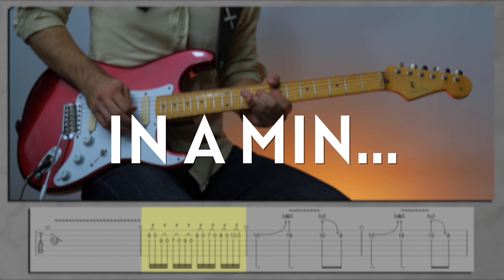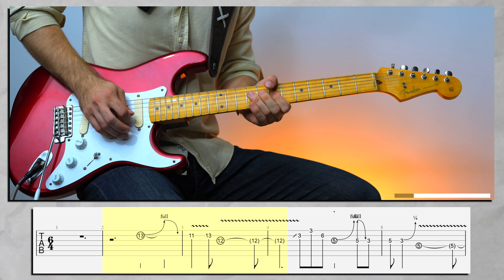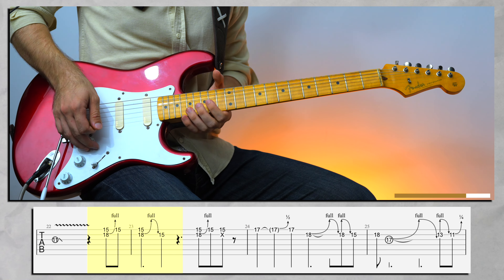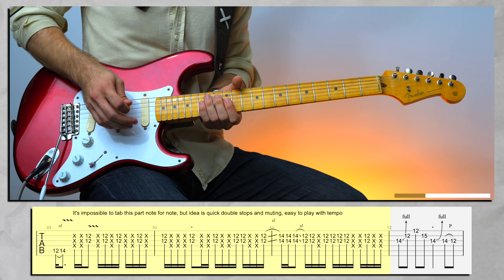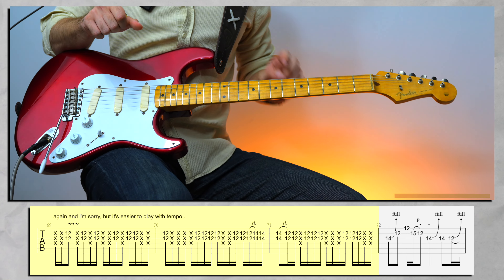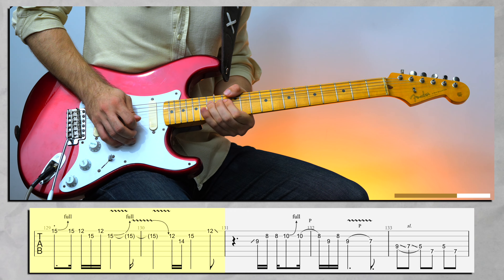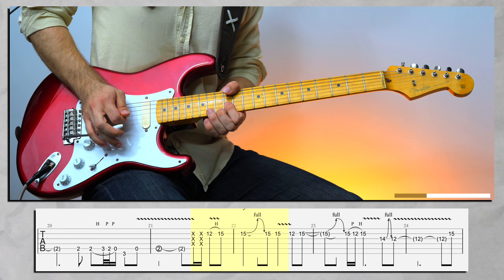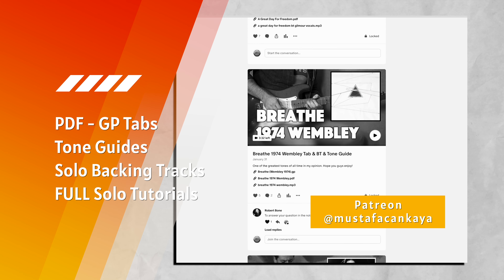Want To MASTER David Gilmour Style? (Guitar Lesson + Tabs)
If you want to master David Gilmour style and want to play like him, you must learn some of his solos PROPERLY! And in this video I'm explaining the 4 solos I personally practice the most to nail those subtle Gilmour techniques.

🔥 All of my PREMIUM tutorials + tabs + rare backing tracks + dedicated tone guides are here for you guys
💵 Here are the BEST pedals I recommend for almost all the tones I get

Mark Quinton
Daniel Ellis
Kuba Gawłowski
Oliver Klein
Jonathan Glover
max00d
Kyle Shively
Timothy Bowser
Andy L
Kim Michael Albrecht
Wilhem Hagelsieb
Gabriel Rodrigues
Tom Robinson
Adam Romero
Taylor
Patrick Fitzgerald
Lusk Luther
Rodney Stewart
Rod Ballou
Adam Lewis Paulk
Jakob Chavera
Chris Stanek
Chris
Mo
Julien Sire
BumblebeeTuna
Davey Lane
Igor Feofilaktov
Derek Jennings
Jack Garland
Michiel Verkerk
Russell James
Thibault de Robillard
Stephane
Marcin Kelar
Ross
Todd Farmer
Martin Dawson
KT Spence
Chris Baten
Douglas Morisoli
Eric Esterline
TB Thor
Ben Osborn
OctaneTwisted
Franck
Matthew Petrakis
Pedro Valdes
Stuart Lodge
François Yenny
Brandon Gonzalez
Andrew Christopher
Myles Bishop
Max
Richard Wininger
Paul Germain
Cris Smith
Henk Bout
David Outen
Thomas Williams
Johan Pettersson
Markus Kieksi
Shawn Sharpe
PrinceAli
Michael Schneider
Grumpy Silverfox
Paul Howard
Christiano
Christian Reitemeier
Anthony
Michał Świtalski
Renato Thomazine
Heavy Tefflon
Maurileno Soares
Leonid Dremov
Tom Lepine
Patrick Therrien
Gary Coutts
Don Cook (BlackStrat7)
Adam Martinez
Blair Bucks
Carlos A G Toloi
Eric Brady
Mike Leenaars
Antonio Gramazio
Pasha Manzaroli
Bill D
Lukas Nahmer
Fabrice Della Negra
Philip Burns
Jim
Braxton Sawyer
Fabian Seymour
Michael Grützner
Mike
Eric Reitinger
Rafal Zieja
Prem
Robert Bone
John Anderson
Karol Ścipniak
Damian Parkes
Ben
Bryan Laurienti
Morgan Ruther
Jhonys Júnior
Manuel Gagnon Prestegui
GoldenShard
Filippo Fiammetti
Todd Stiles
Stephane Petro
Jason Patterson
Baran Tepe
Chad DeVries
Aapo Ahola
Jesse
James Koonce
Barry Rourke
Yuriy Mykhalchuk
Paul Kantor
Clément
慎一郎 安達
Jaimie Garner
Benny
xilefb
Dave Shortall
AlphaDelta
Ed Curran
Sinatra
Cris Gammill
Jonathan Owens
GOMIS
Jan Botterweck
Hem Bhana
Jonathan Glodde
Erwin Scott
JEFF
Jonathan Evans
Ryan Ma
Nick Klokkers
Christian Fieldhouse
Paul Gallagher
MARCELO VIENNA
Daniel Chmielewski
Hunter Budd
Χρήστος Μπάρκουλας
Robert S
Rick
Adam Davis
Raymond Mitchell
Cyrrus Wick
Trevor Wright
Toby Finlay
Steve Marriott
Nigel
Tim Gajzer
David Isaías Deanda Suárez
Pascal Otto
Krufanwi
Luke Stacy
Lightningman
Jeremy
Sam Oro
Christian Scotto
Pedro Oliveira
Luminous
Osvaldo Fuentealba
David Bayón
Andrew Shenfield
Milk %2 Dairy
One Fleeting Glimpse
Franco GOIA
Johan Å
Michael Rollins
Pas Assez de Mana
Alessio Sandrini
MarshallD
stephane cornet
Thomas
Eric K-1
Robert Harris
Martin F
William Winecoff
Joseph Aylsworth
Maxime
Joe Pulgarin
F.Beck
DaveySoWavey
Alex Terieur
Steven Schwartz
Giovanni Materno
eric
kriket
Brett Bradley
Boot01
WayneE
Robert Prochownik
AL Mohr
Don Krause
Allan Crosby
Wangbar
justin barber
---Description is full :/---I'll update every month!---

00:00 Master David Gilmour Style
00:21 4 Solos We’ll Look At
01:46 Solo #1: Shine On You Crazy Diamond
07:09 Solo #2: Have a Cigar
11:24 Solo #3: On An Island
15:49 Solo #4: On The Turning Away
19:33 DAVID GILMOUR ARCHIVE!!